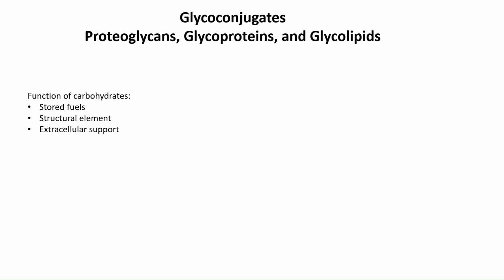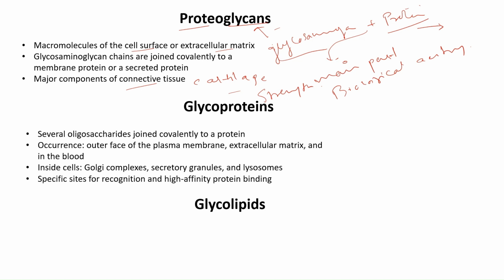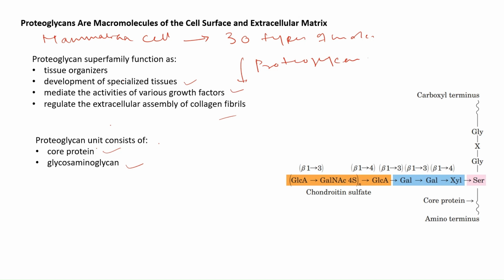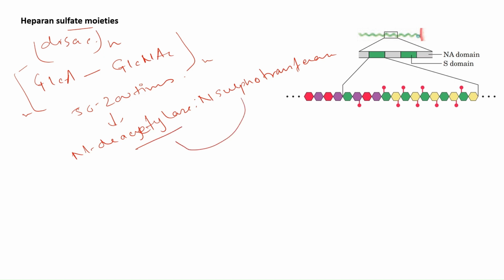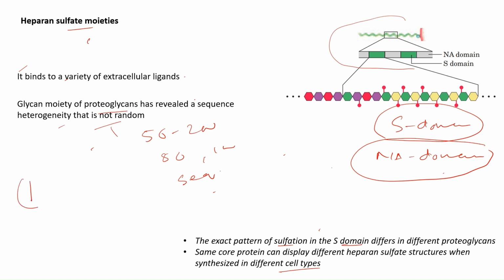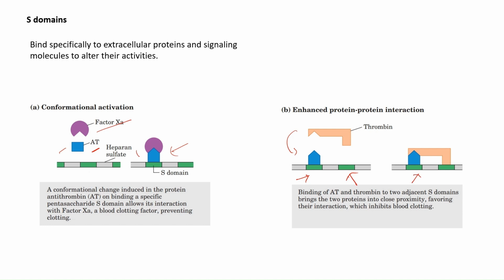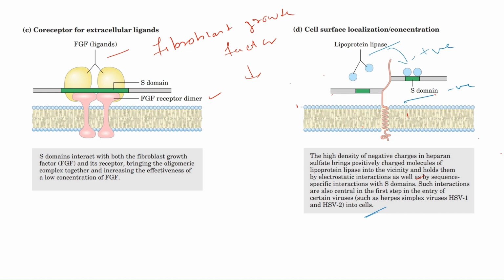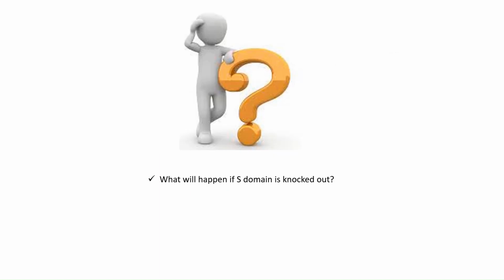Composition, Structure, and Function of Carbohydrates Part_8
In this captivating video, we delve into the fascinating world of composition, structure, and function of carbohydrates in a biological system.
In this video, we will learn about the role of glycoconjugates and its types. We will understand the difference between proteoglycan, glycoprotein, and glycolipid. We will also study the structure of proteoglycan and how it functions. we will focus on glycans of proteoglycans and how they are arranged and their corresponding function.
Whether you're a student, a professional in the scientific community, or simply curious about the wonders of biochemistry, this video is a valuable resource. Dive into the captivating realm of carbohydrates and expand your knowledge about the biomolecule that provides us energy and performs many important functions in our body.